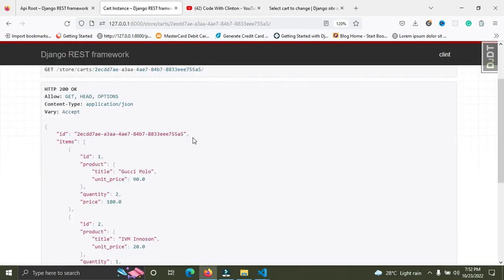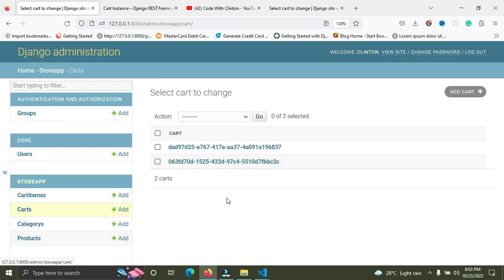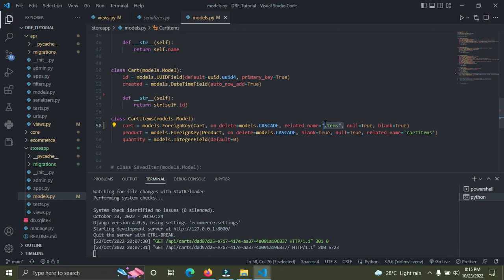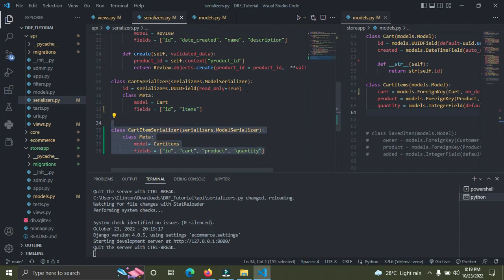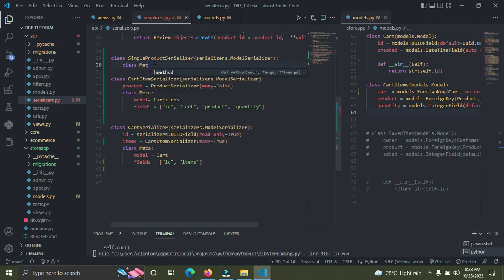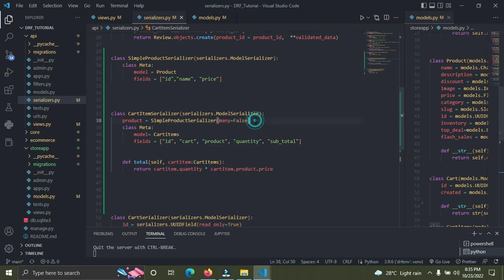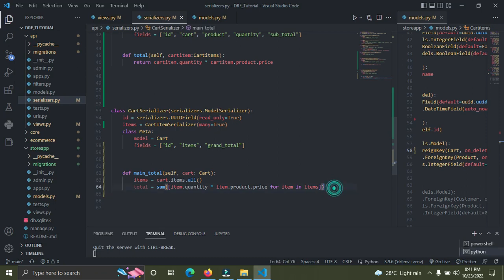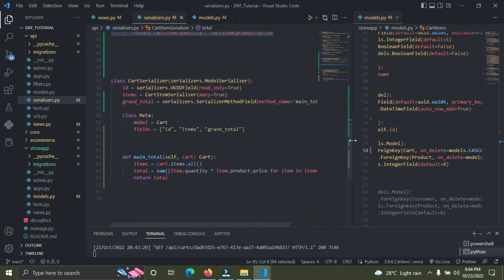Retrieve Cart and its Items | Django Rest Framework | Build an Ecommerce Restful API - pt 11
Hi, this is a tutorial series on building a restful API for an e-commerce web application. This series teaches you everything you need to master the Django Rest Framework. This is episode 11 and you will learn how to Retrieve a Cart and its items in the Django Rest Framework.